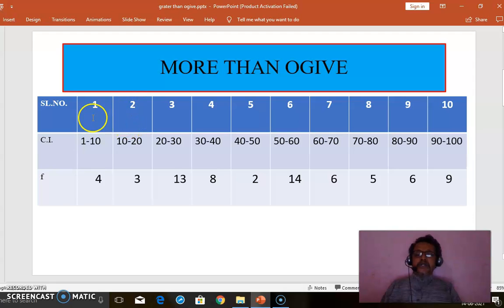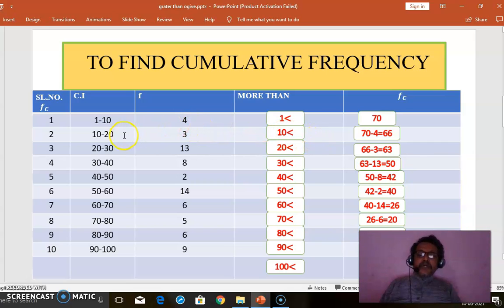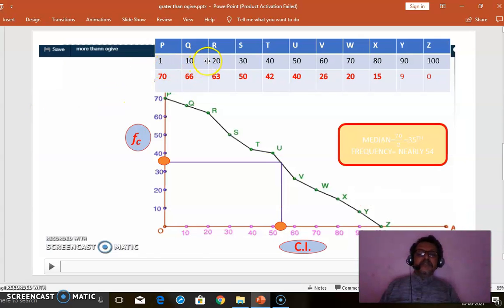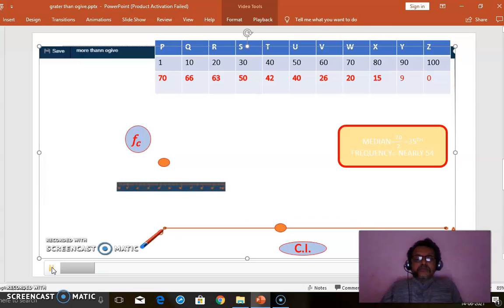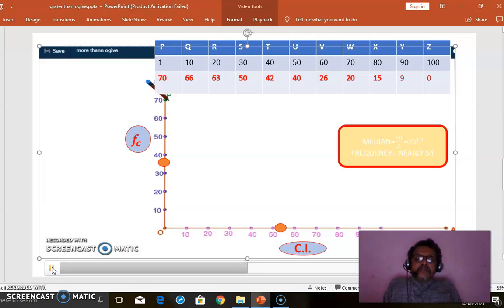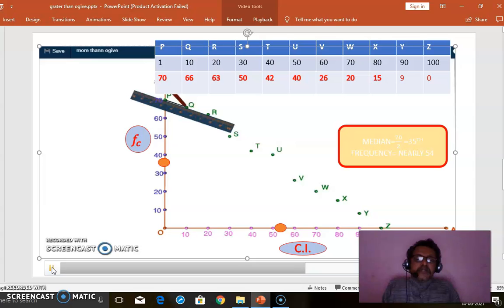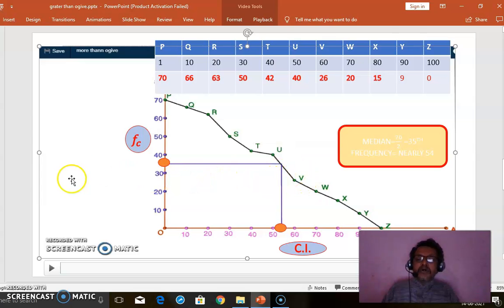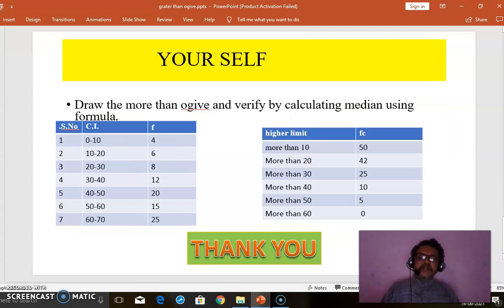more than ogive em-10